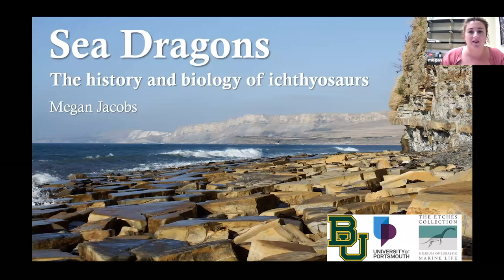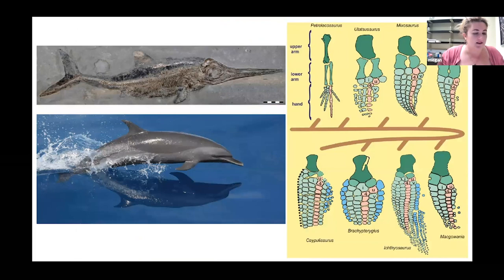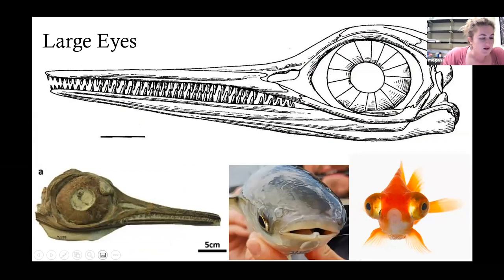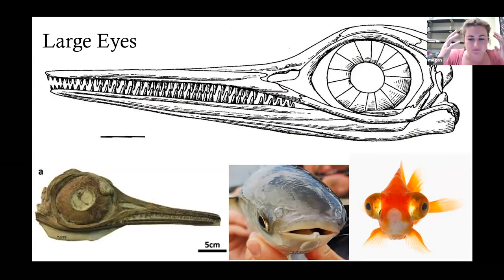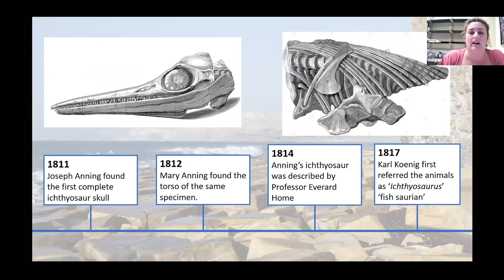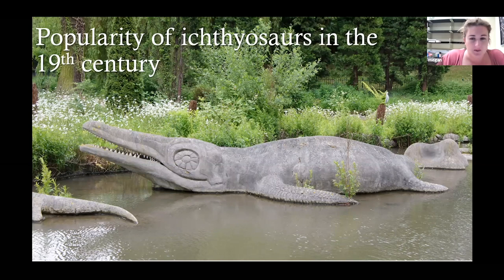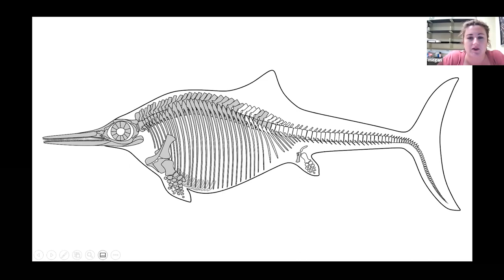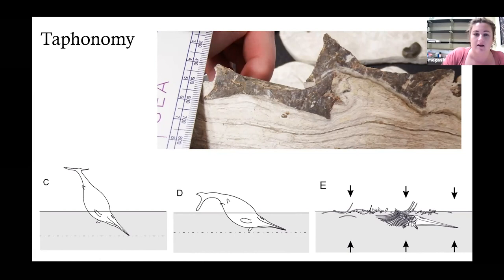Lunch Break Science: Sea Dragons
On January 27, 2021, paleontologist, Megan Jacobs presented, "Sea Dragons: The History and Biology of Ichthyosaurs in the UK."

Ichthyosaurs or 'sea dragons' were marine reptiles that lived during the Age of Dinosaurs. Though many people are familiar with how they looked, the fossil record only has rare glimpses of how these animals lived.

Paleontologist Megan Jacobs dives into the mysterious and amazing history of Ichthyosaurs and shares some fascinating facts about a newly identified discovery off of the English Coast.